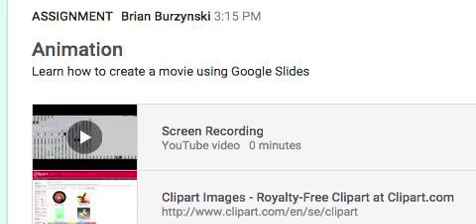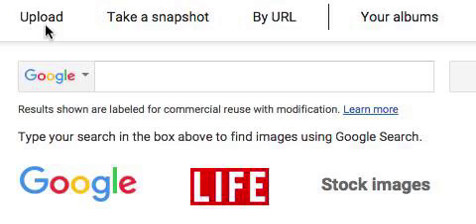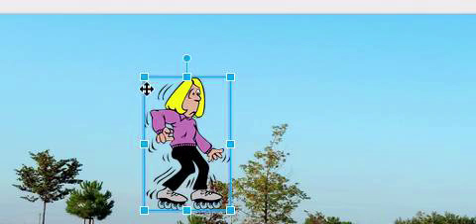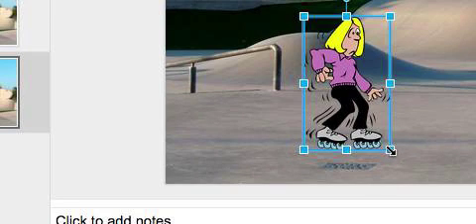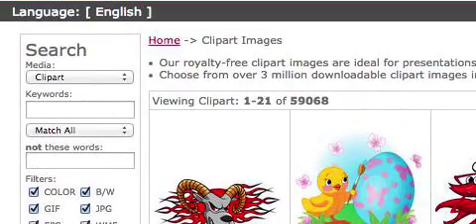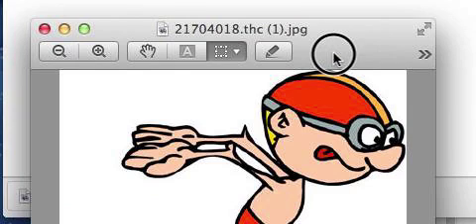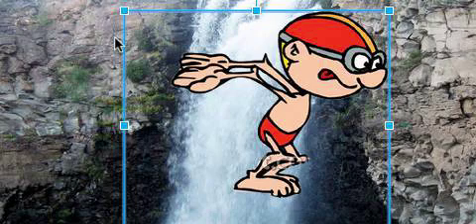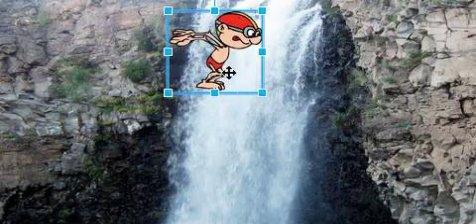Basic Animation Google Slides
How to start slides, add background, add google clipart, add other clipart, open clipart in preview, edit clipart in preview, and crop clipart.